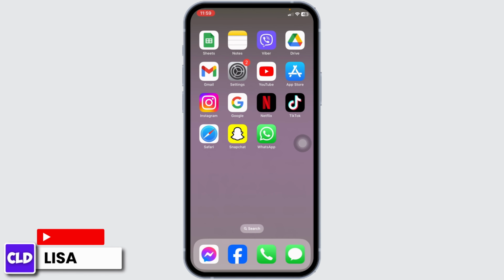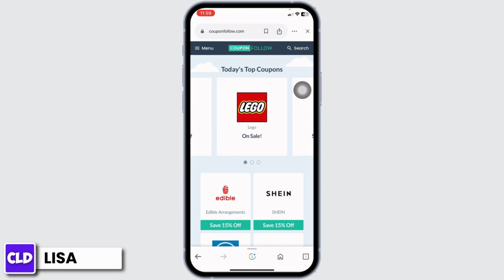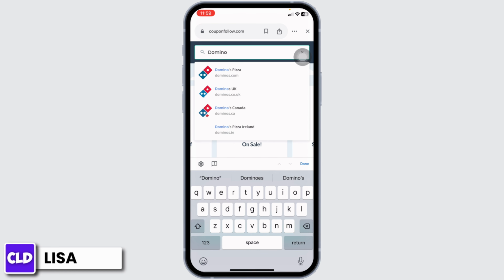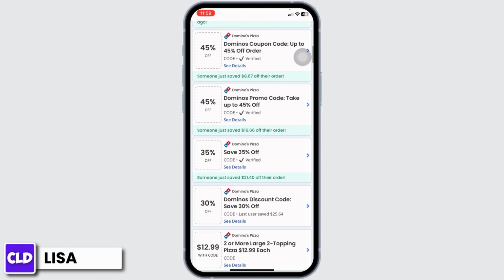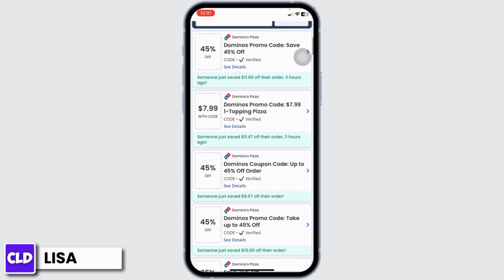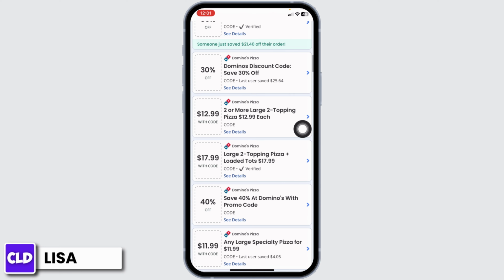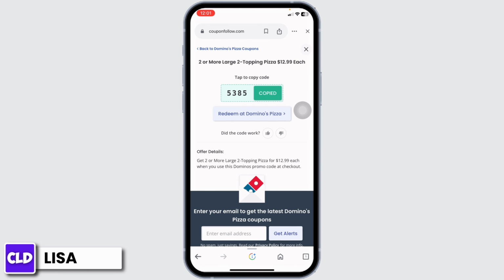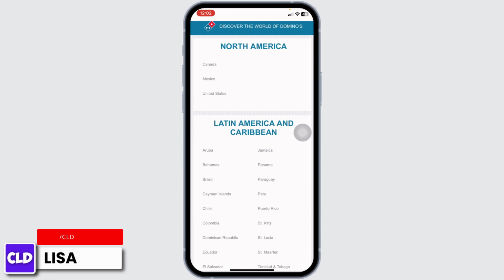$100 Domino's Pizza Promo Code 2024 (NEW DEALS)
Tutorial On How To Get Domino's Pizza Promo Code 2024.

Domino's Pizza is known for its wide variety of tasty pizzas, and what could be better than enjoying them with some fantastic deals? In this guide, we will explore the latest promotional codes, including a highly sought-after $100 promo code, that Domino's is offering in 2024. Whether you're placing your first order or are a regular customer, we'll show you how to apply these promo codes to enjoy mouth-watering pizzas at a fraction of the cost.

👋 Hello and welcome to Create Login And Delete! Today's delicious tutorial, "Tutorial On $100 Domino's Pizza Promo Code 2024 (NEW DEALS)," is all about getting the most out of your Domino's pizza orders in 2024.

Key topics we'll cover:
1. **Domino's Pizza Promo Code First Order**: Special deals and tips for first-time customers ordering from Domino's.
2. **$100 Domino's Pizza Promo Code 2024**: How to find and apply this lucrative promo code for substantial savings.
3. **Domino's Pizza Promo Code**: General advice on regularly finding and using promo codes for Domino's orders.

🔗 Hungry for more info or need help with the promo codes? We're here to assist!

📱 Timestamps:

0:00 - Introduction
0:05 - How to Use First Order Promo Codes
0:15 - Accessing and Applying $100 Promo Code